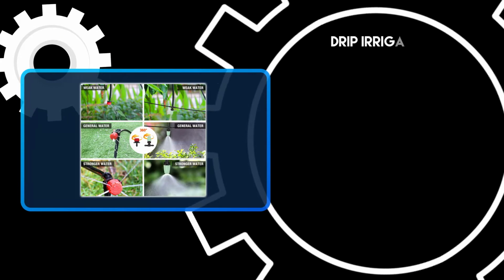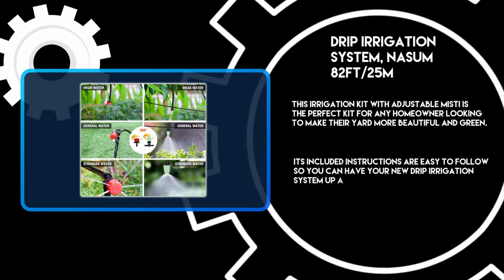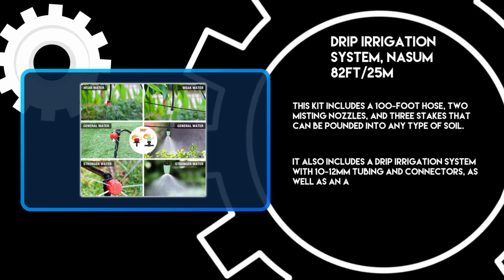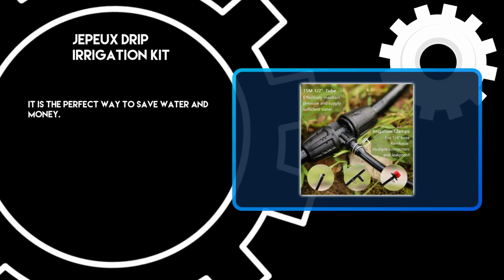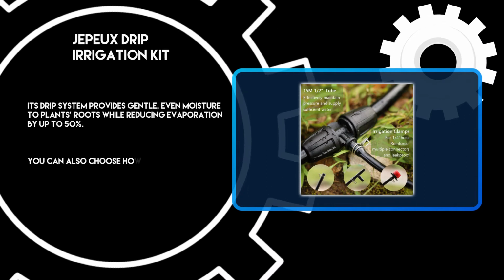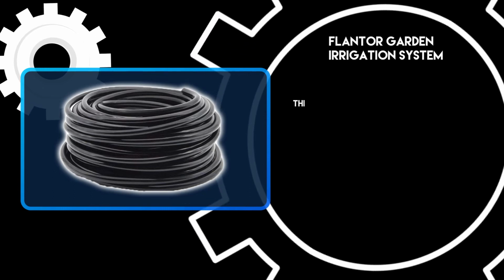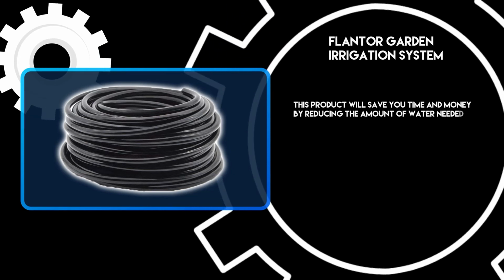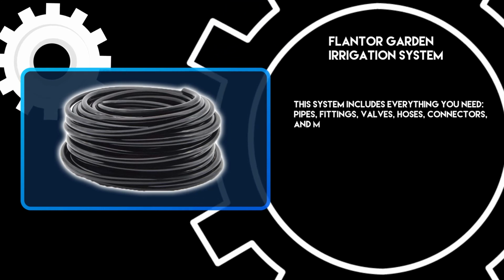Best Irrigation Systems Controllers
Follow the links given below to check the product prices:

Flantor Garden Irrigation Systems:

Jepeux Drip Irrigation Kits:

Drip Irrigation System, NASUM 82Ft/25M Drip Irrigation Kits:

0:00​​ Best Irrigation Systems Controllers
0:23 Drip Irrigation System, NASUM 82Ft/25M Drip Irrigation Kits
01:10 Jepeux Drip Irrigation Kits
01:49 Owen Kyne Windproof Double Layer Folding Inverted Umbrellas
02:31 Closing Remarks & Subscribe To Our Channel